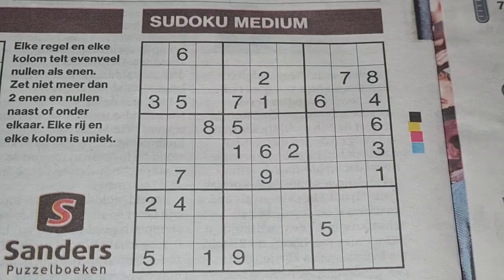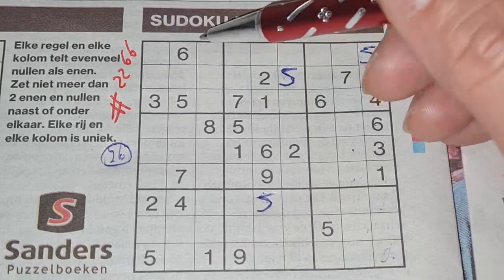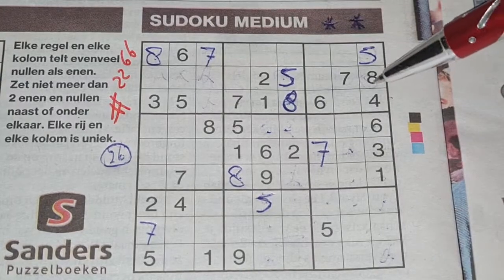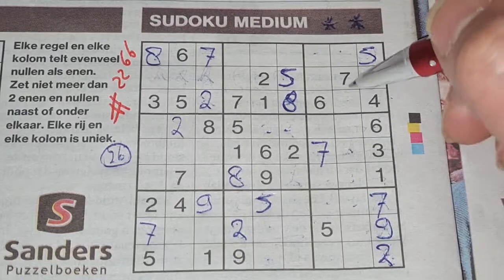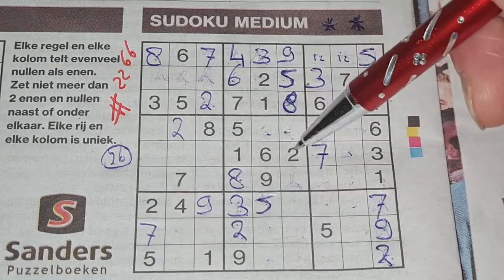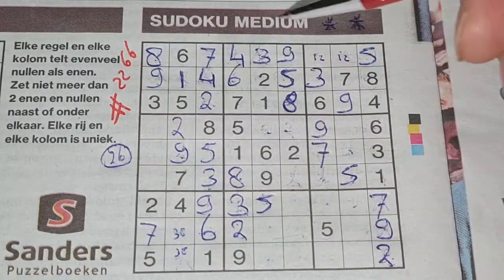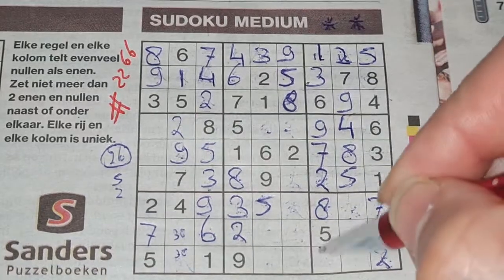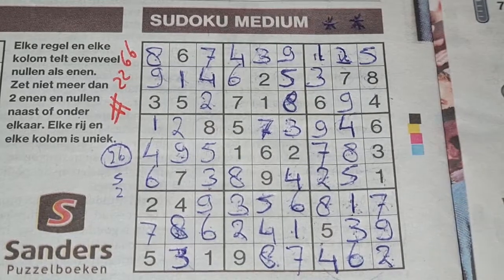Oh my goat! (#2266) Medium Sudoku puzzle. 02-03-2021 part 2 of 3